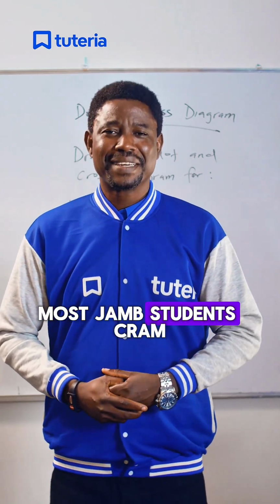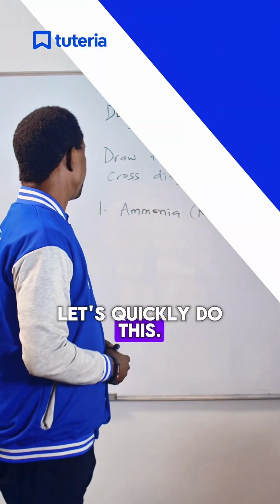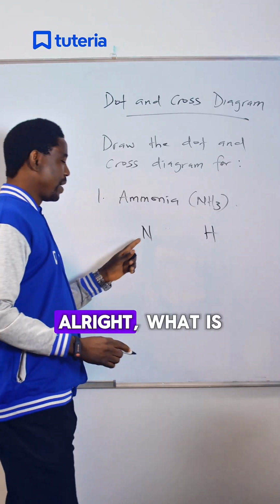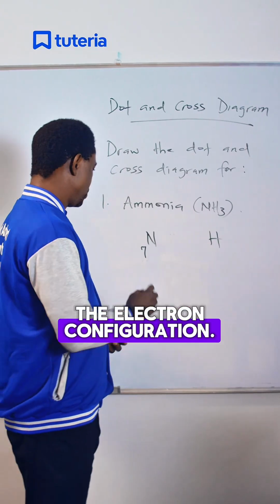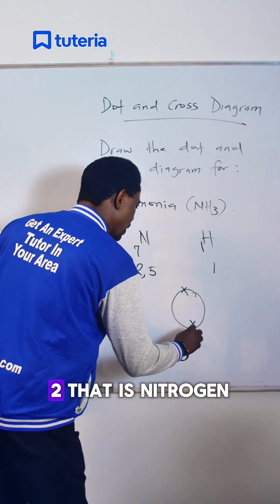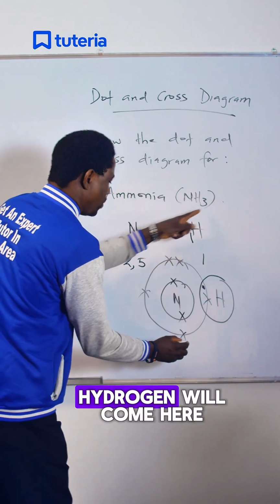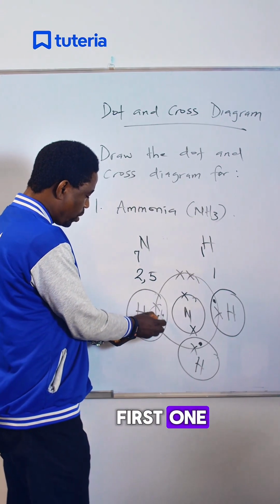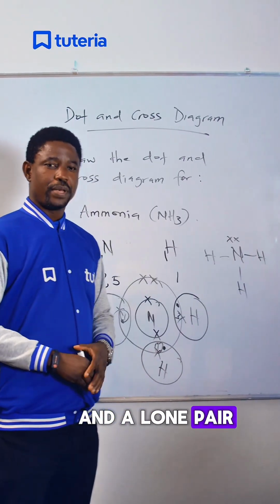This dots & cross diagram will make lone pairs stick like glue!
Struggling with lone pairs?
This dots & cross diagram will make it click.

Once you know what to look for, counting lone pair electrons becomes easy.